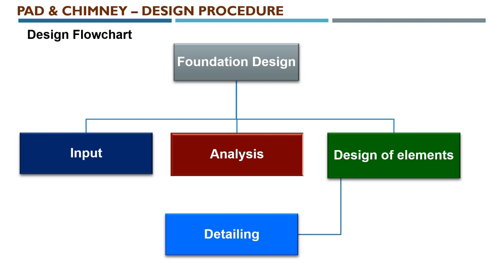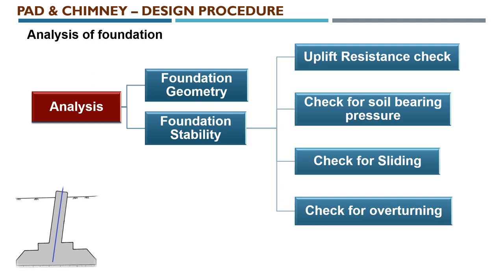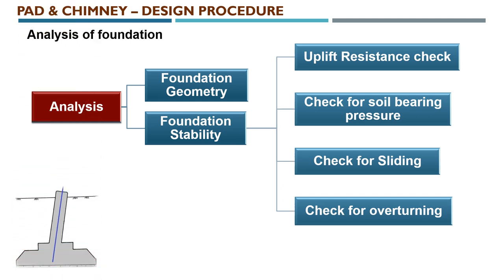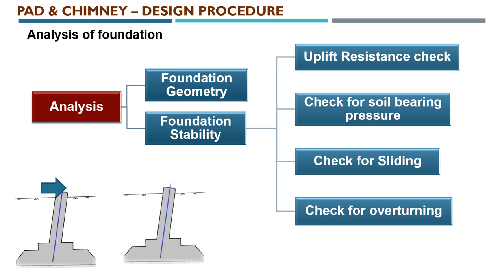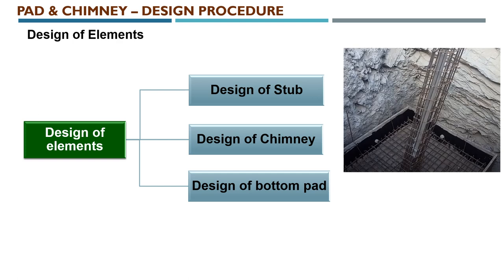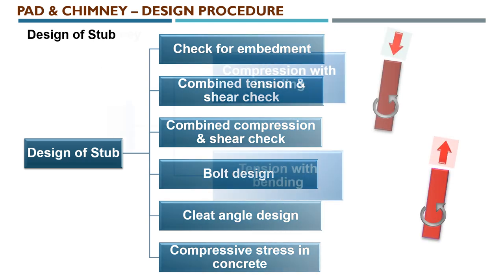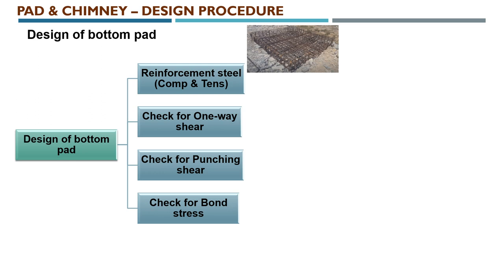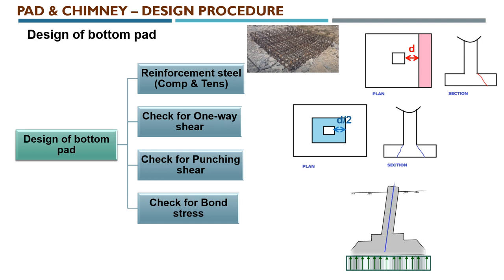TRANSMISSION TOWER FOUNDATION Type 1. Pad & Chimney - Design procedure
Explains: Design procedure for TRANSMISSION TOWER FOUNDATION Type 1. Pad & Chimney